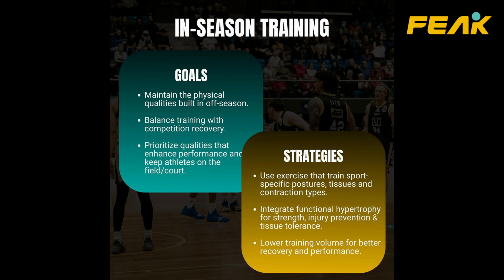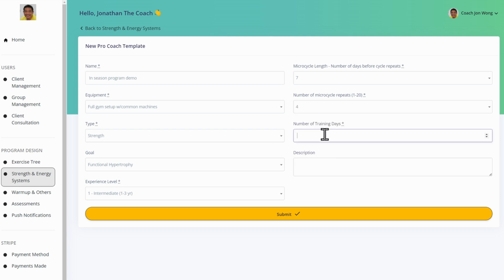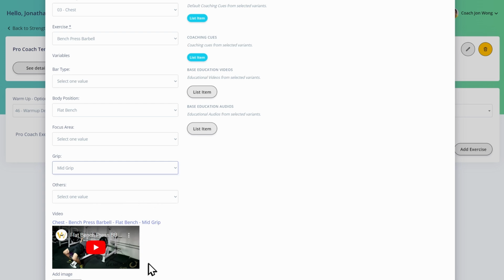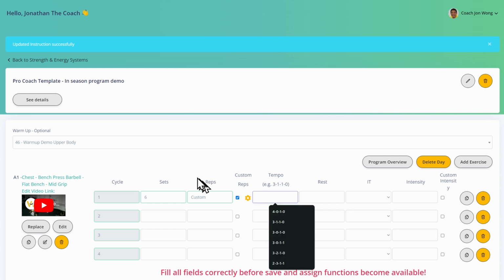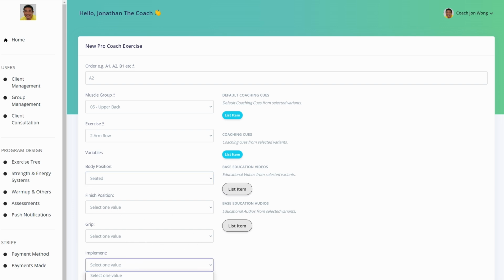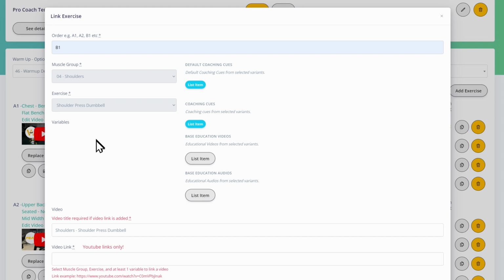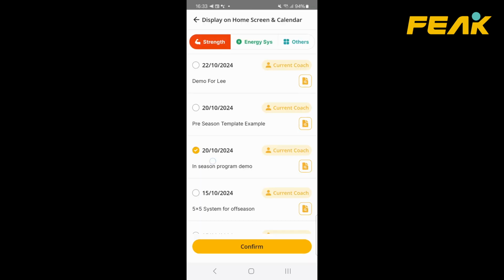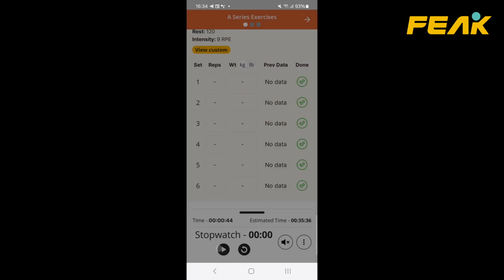Designing In-Season Training Programs Using FEAK Strength Training Software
We cover some of the principles of in-season program design. And how to use the FEAK software to implement these training principles.
In-season one of the key considerations is how to maintain the athletes muscle size, and strength/power during the sometimes long, competitive season.
This video covers general guidelines and strategies for in-season training goals.
In the future we will create videos with more sports specific content so the in-season can be better tailored to different sports.
After outlining the general ideas, we will demonstrate how to use FEAK strength training software to create an in-season "wave loading" training plan that shows how FEAK gives you the flexibility to adjust the reps and the intensity of the plan from set to set, and from one micro-cycle to the next.